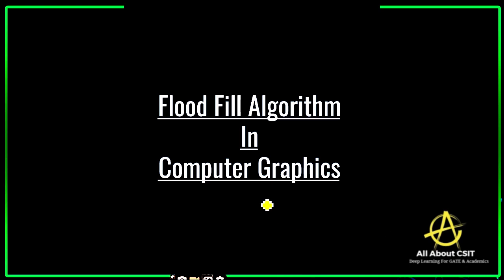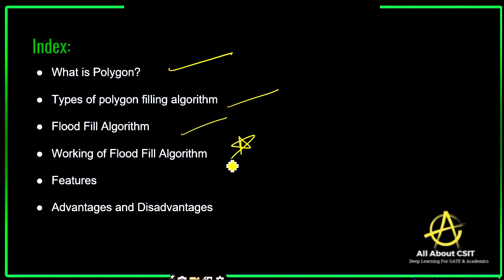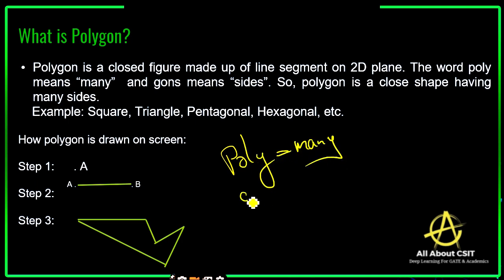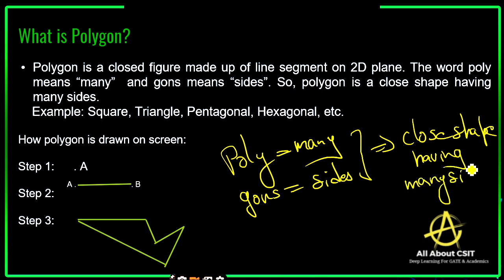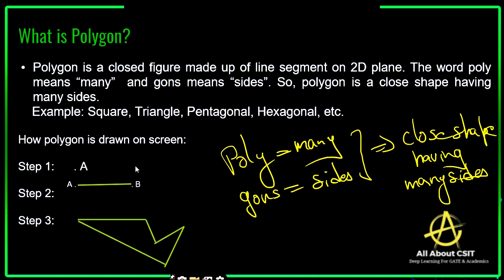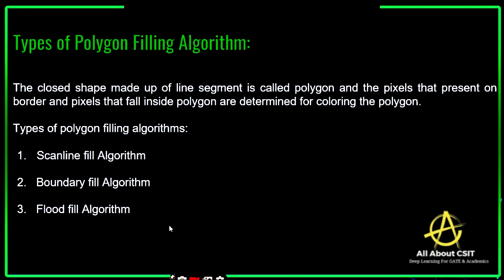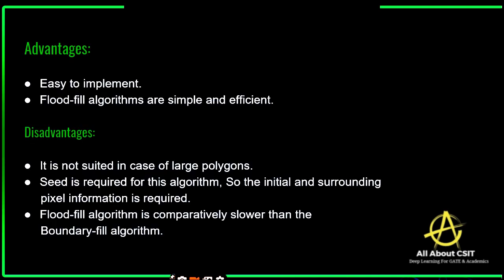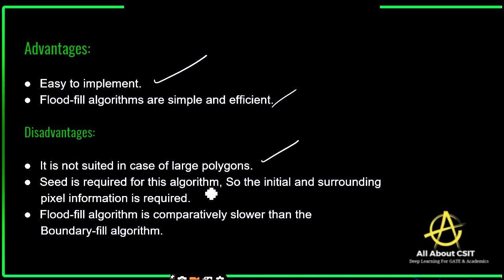Flood Fill Algorithm in Computer Graphics | Computer Graphics by BhanuPriya | Lec-22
This lecture is all about Flood Fill Algorithm which is a very important topic in Computer Graphics, where we have discussed everything in detail with some examples.